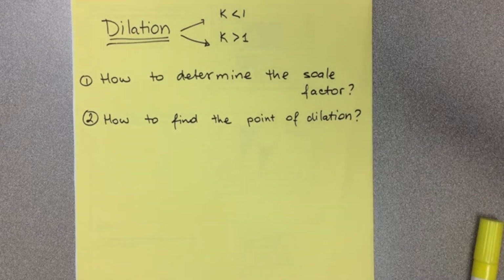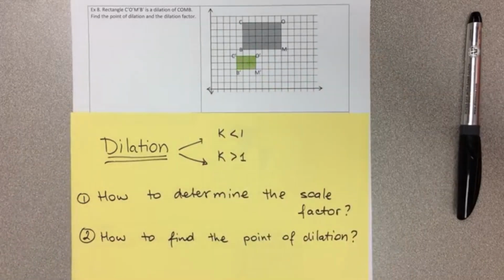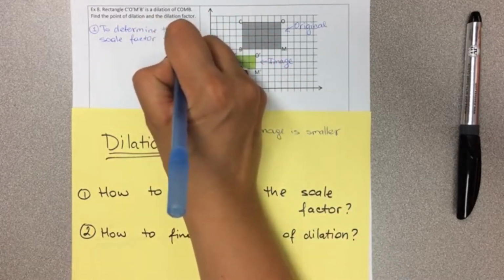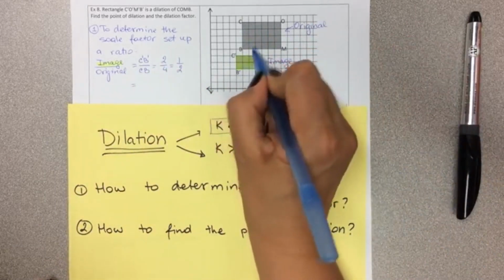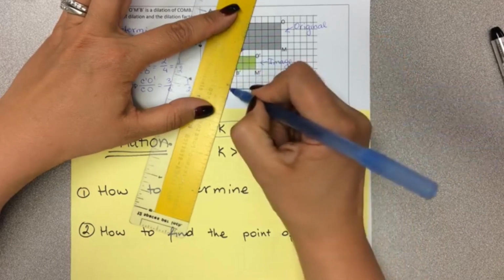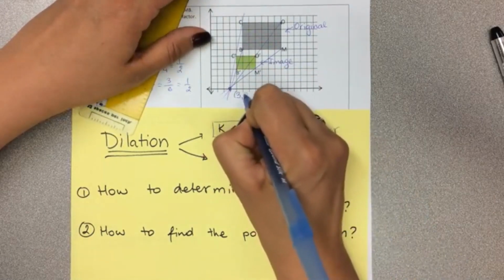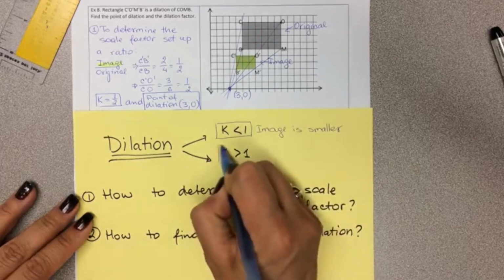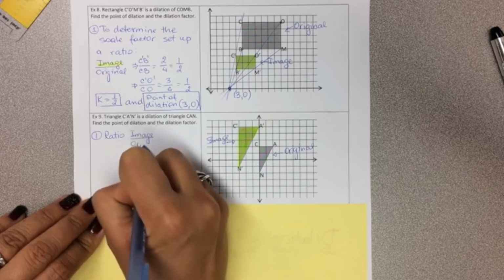Dilation - Part 3 (Prob. 8 - 10)